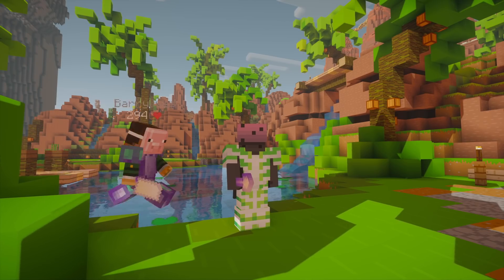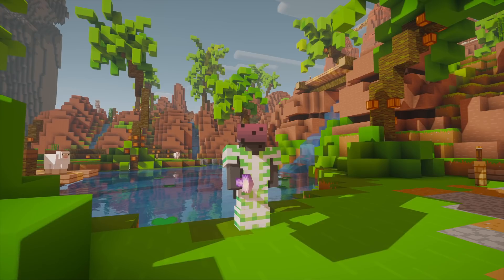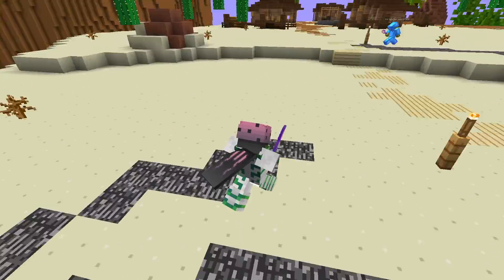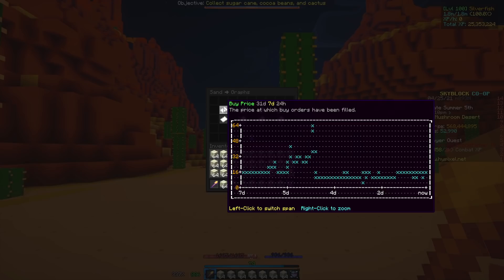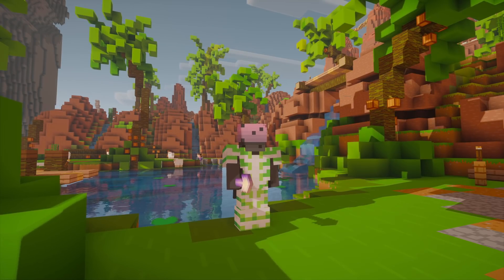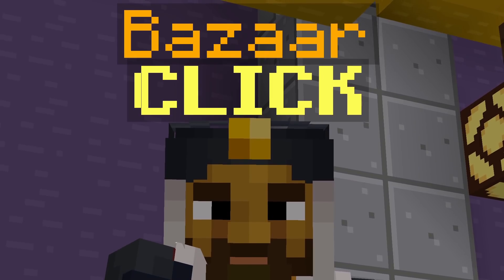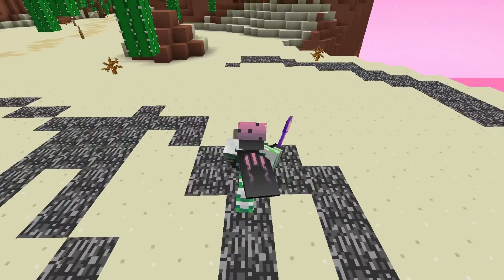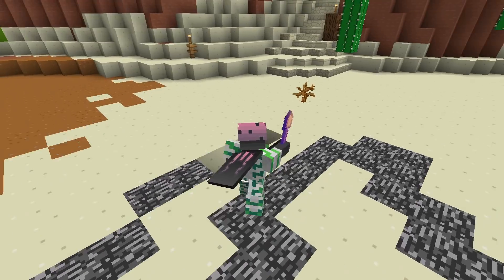The Easiest Money Making Method Ever (No Gear Required!) (hypixel skyblock)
For a long time, there hasn't been any good moneymaking methods for early game that were good. But in this video, iCheppy will show you the best early-midgame money making method that requires no gear, and also is a good way to make mining xp.
• Pack - DankestPack  (can be downloaded in the discord below)
• Shaders - Sildurs Enhanced Default